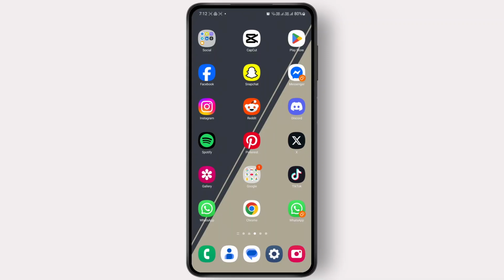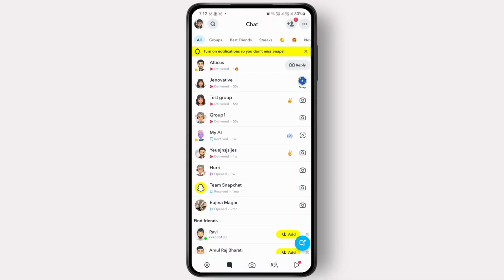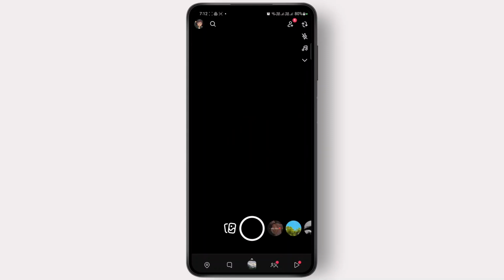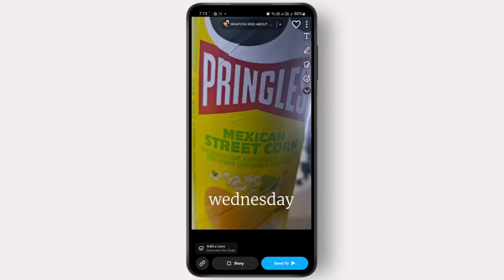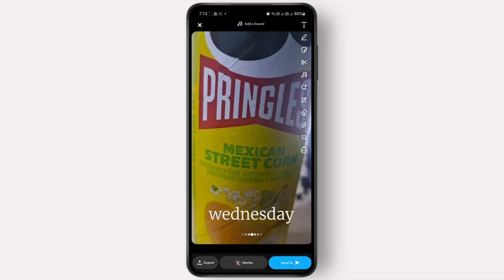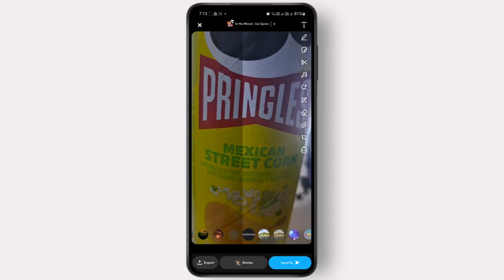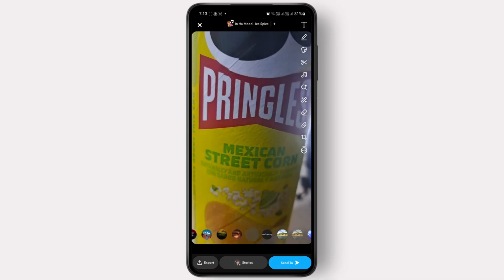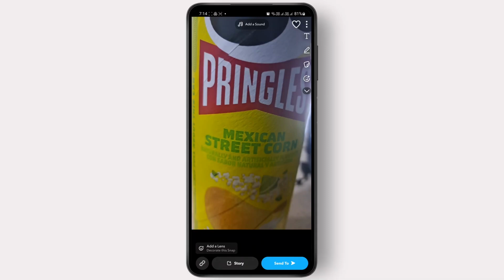How to Remove Filter from a Photo on Snapchat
Learn how to easily remove a filter from a photo on Snapchat with this simple step-by-step tutorial. Whether you want to remove a filter from a photo you’ve already taken or remove filters from your Snapchat carousel, we’ve got you covered!

In this video, you'll discover how to remove Snapchat filters from a photo and how to delete Snapchat filters from your list. We’ll also show you how to remove Snapchat lenses from the carousel for a cleaner, filter-free image.

Timestamps:
0:00 Introduction
0:20 Step 1: Opening Your Snapchat Photo
0:45 Step 2: Removing the Filter
1:10 Step 3: Deleting Filters from Your List